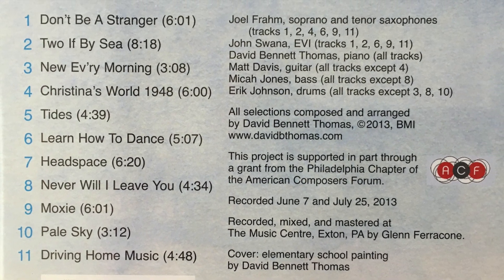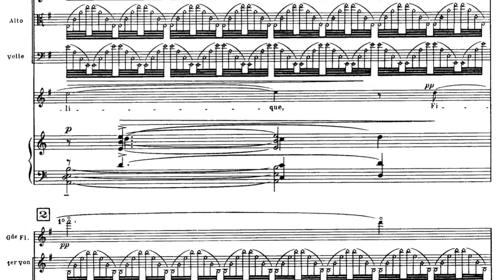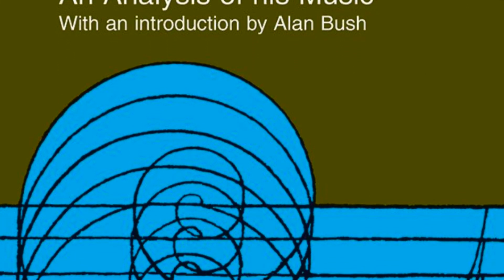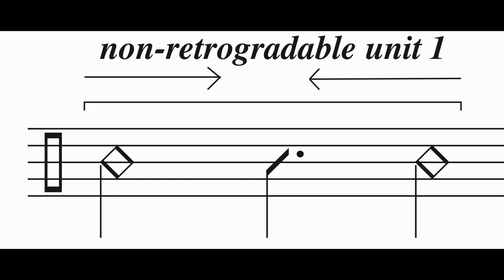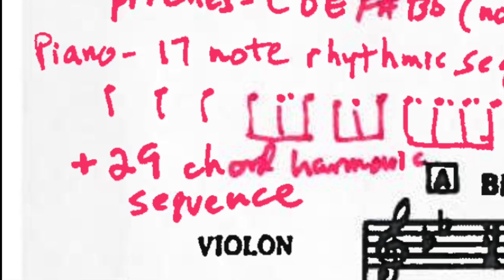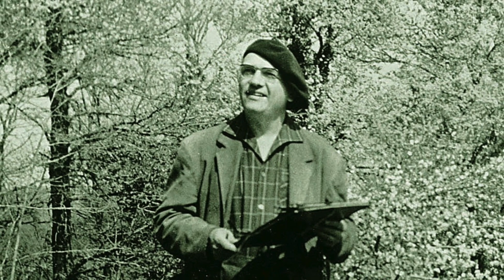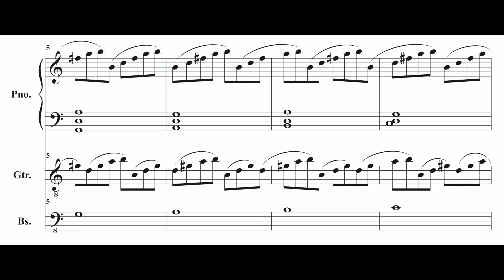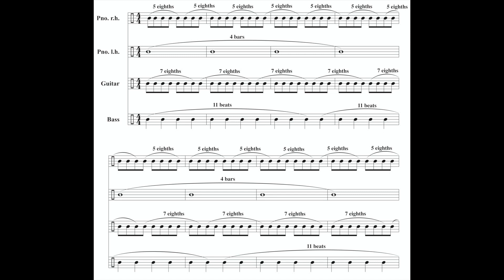What If? (Ep. 4) Composition Mini lesson- Music and Math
In Episode 4, we look at a jazz chart I wrote where I stole some ideas from French composers Ravel and Messiaen.